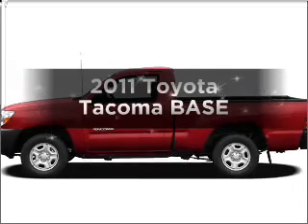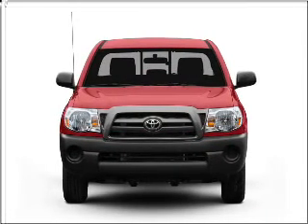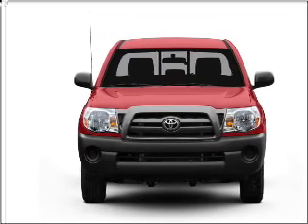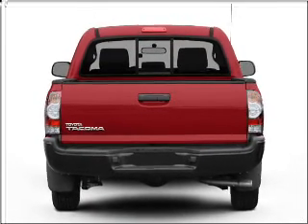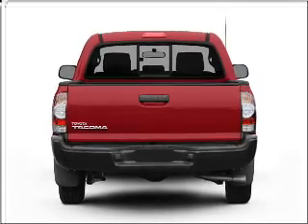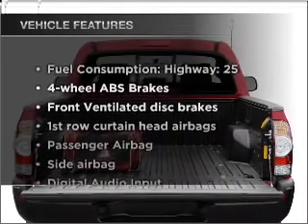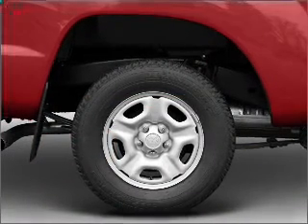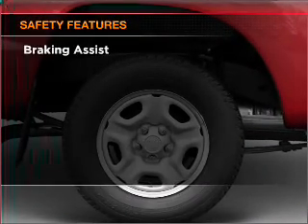2011 Toyota Tacoma - Sanford FL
Year: 2011
Make: Toyota
Model: Tacoma
Trim: BASE
Engine: 2.7 liter inline 4 cylinder 16 valve
Transmission: 4-Speed Automatic
Color: White
Mileage:
Address:
1160 Rinehart Road